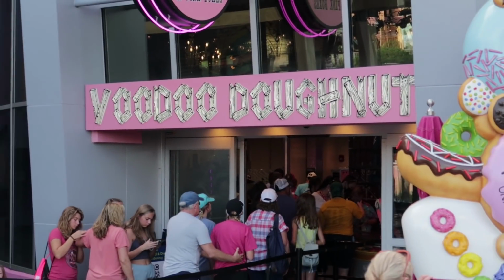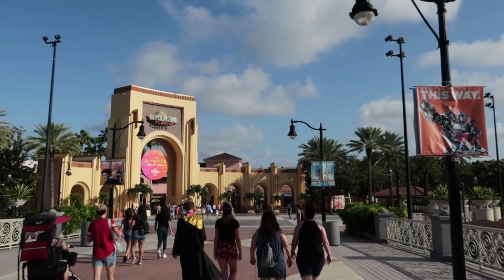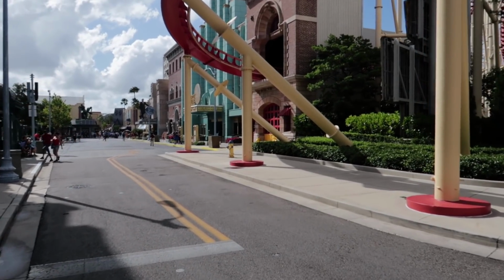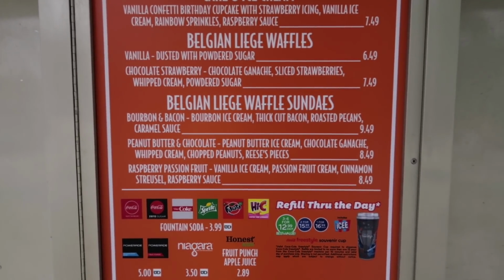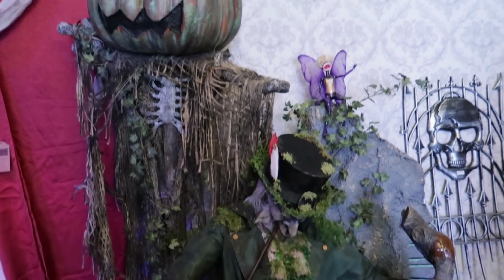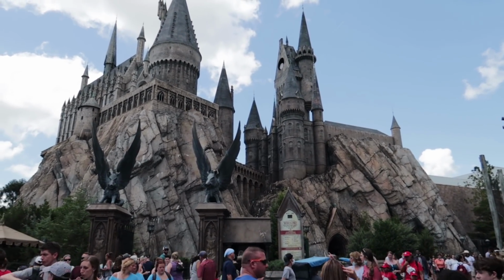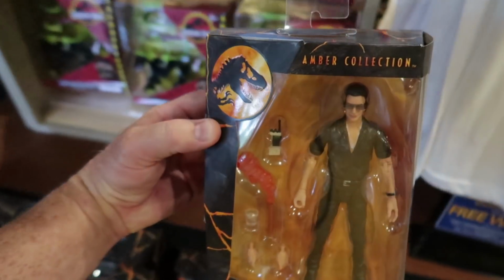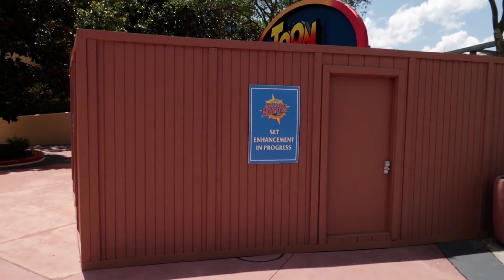What's New at Universal Orlando Resort? Two Park Update | What Did I Buy This Time?